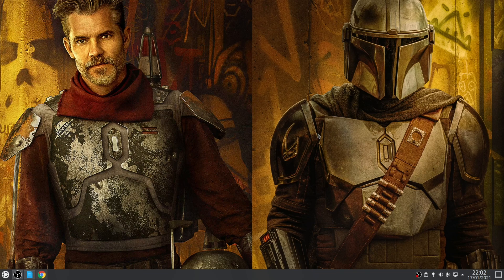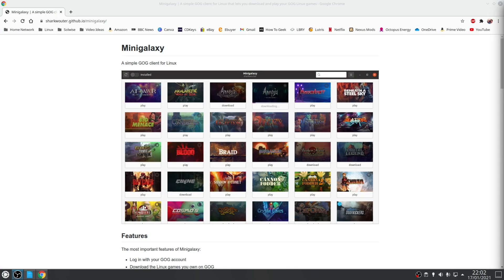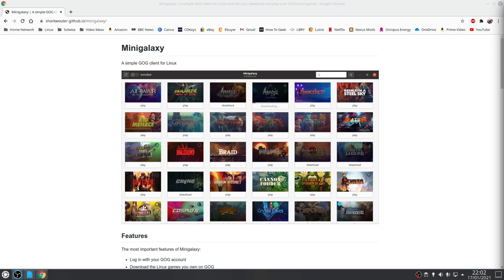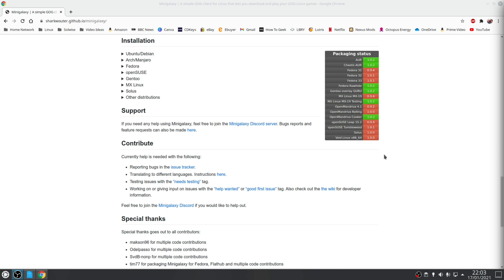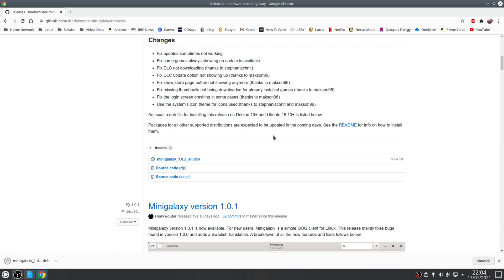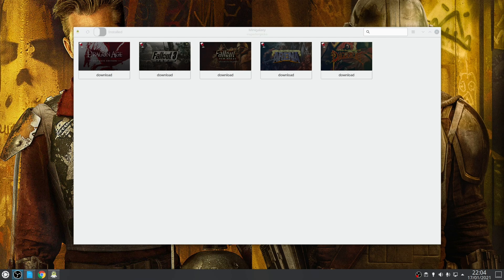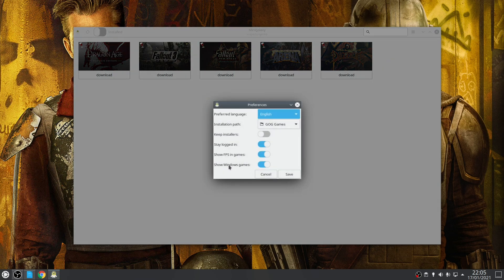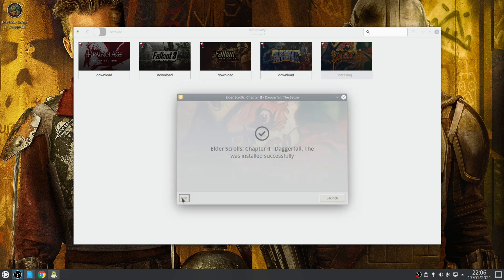"How To Install and Play GOG Games on Linux - Step-by-Step Guide"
This video covers how to install and run Minigalaxy, which will allow you to download and play GOG games on Linux.

Officially Mingalaxy supports all recent versions of Ubuntu, Debian, Arch, Manjaro, openSUSE, Gentoo, MX Linux and Solus.

But the method of installation will vary depending on the distribution.

For example, for Ubuntu based distributions, you download and install the latest minigalaxy.deb package.
Step 2. Installing Games

By default, the interface will only display any Linux native games you have in your account, but you can display Windows developed games as well with a toggle.

Just bear in mind that since you are using Wine to play Windows developed games, not every game will work, and you may need to manually configure the prefix to get some games to launch.

Either way, navigate to the top, and click the icon with the three lines, click preferences, and toggle Show Windows Games on.

Now all games in your GOG account will be listed.

So, to install a game, click the download button, and the process will begin.
As it is not immediately apparent, if you want to cancel the download of a game, click the top right corner of the game’s icon and you will get an option to cancel the download.

Once the download is complete, install the game as normal and launch once the process is completed.